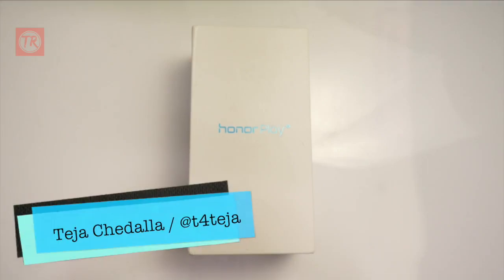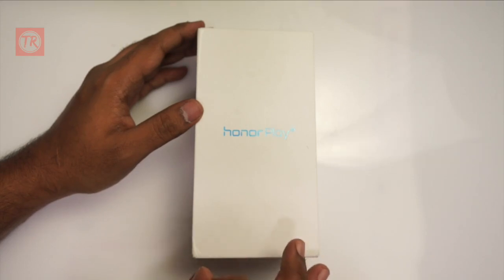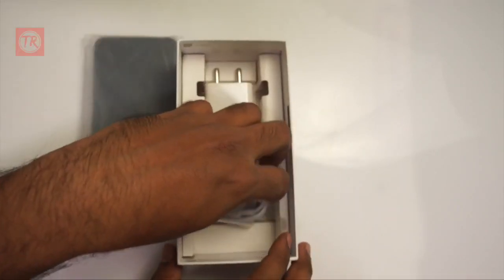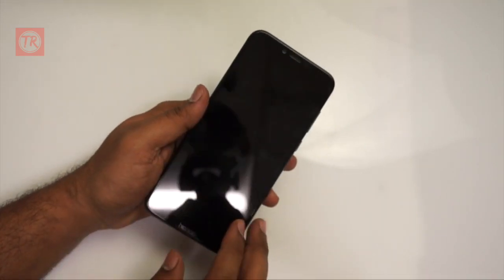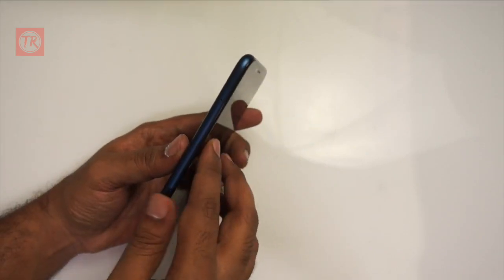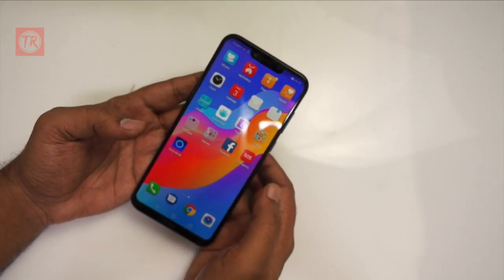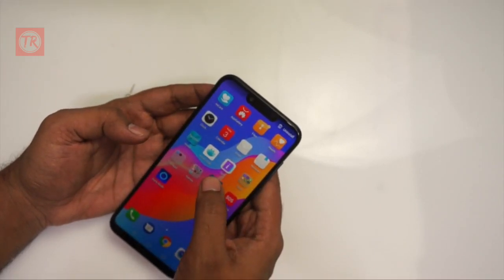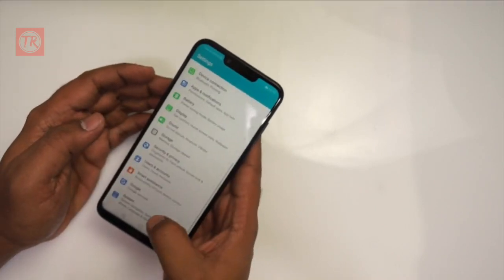Honor Play (GPU Turbo) Unboxing in Telugu - తెలుగు రాడార్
HonorPlay Price / ధర
4GB + 64GB - Rs 19,999
6GB + 64GB - Rs 23,999

Huawei's Honor సరికొత్త Honor Play ఆండ్రాయిడ్ స్మార్ట్ ఫోన్నీ ఇండియా లో ప్రవేశపెట్టింది.

Honor Play ఆండ్రాయిడ్ స్మార్ట్ ఫోన్ యొక్క వివిధ ప్రత్యేకతలు, Specifications, ధర:

» 6.3 అంగుళాల IPS 19.5:9 డిస్ప్లే
» 2340 x 1080 పిక్సెల్ రెజుల్యూషన్
» Kirin 970 ప్రాసెసర్
» 4జిబి / 6జిబి ర్యామ్
» 64జిబి ఇంటర్నల్ మెమరీ
» 16 మెగా పిక్సెల్ + 2 మెగా పిక్సెల్ మెయిన్ కెమెరా
» 16 మెగా పిక్సెల్ ఫ్రంట్ కెమెరా (Selfie)
» 3750mAh బ్యాటరీ
» ఆండ్రాయిడ్ 8.1 ఓరియో ఆపరేటింగ్ సిస్టం, EMUI 8.2, GPU Turbo
» Fingerprint Sensor & Face Unlock
» 4జి VoLTE, డ్యూయల్ సిమ్, వై-ఫై, యు ఎస్ బి, జిపిఎస్, బ్లూటూత్

Like this video to appreciate our efforts and also tap on the BELL (🔔) icon for instant notifications.

All content used is copyright to TeluguRadar, Use or commercial display or editing of the content without proper authorization is not allowed.